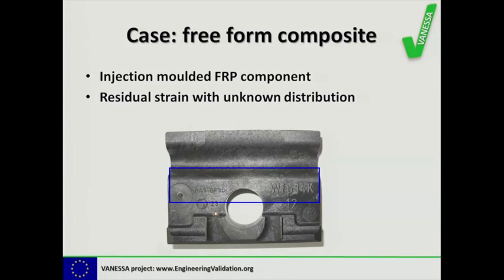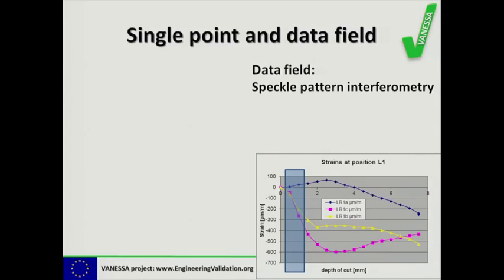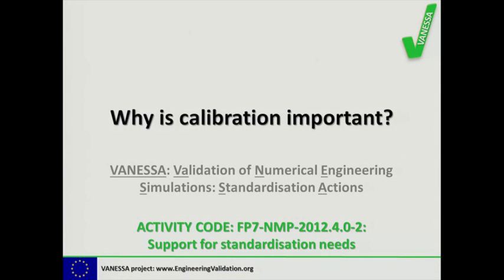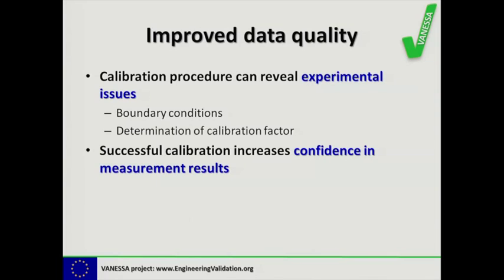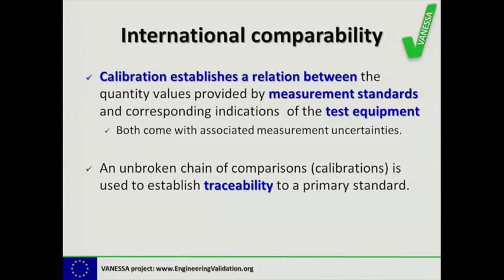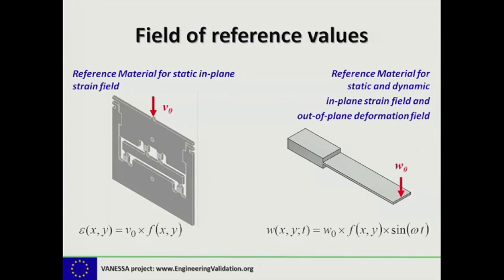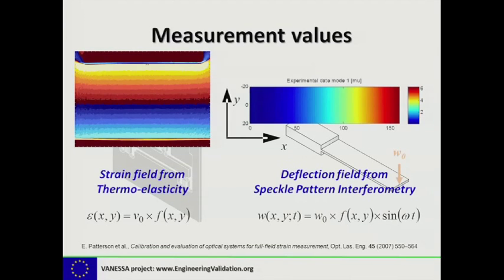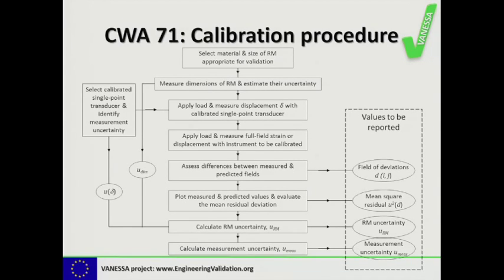Calibration of full-field measurement systems - a prerequisite for validation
It is common practice to use experimental data to validate results obtained from simulations such as a Finite Element Analysis run on a computational model. In the first part of this presentation, Dr Erwin Hack from Empa presents a case study of a carbon fibre reinforced polymer component which suffered issues with residual stress due to the injection moulding process in manufacturing. While resistive strain gauges can be used to obtain local values of residual strain in a saw cut procedure, the best location for application is not known a priori as the stress distribution is completely unknown. Therefore, the use of a full-field method – in this case laser speckle interferometry – is the better choice.
But how can the full-field measurement system be calibrated? And why should it be at all? The importance of calibration is high-lighted in the second part of this talk, addressing issues such as proof of competence, confidence in the measurement results, and international comparability and acceptance.
The last part introduces a procedure to calibrate a full-field measurement system for static or dynamic strain or displacement measurement with a physical Reference Material. The route to establishing traceability of the measurement results includes provision of a parametric description of the field of strain and displacement values, and the use of calibrated single point transducers to hook to the traceability chain.
European FP7 project VANESSA ("Validation of Numerical Engineering Simulations: Standardisation Actions”)